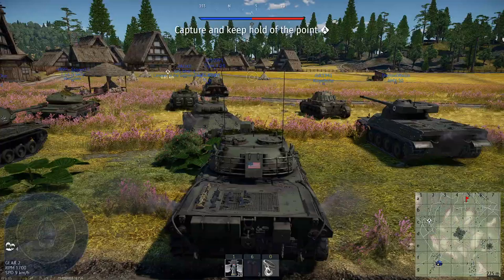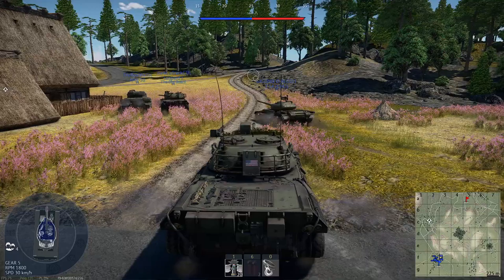Is the leopard 1 any good?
This is my first video in a while I kind of struggled so let me know how to improve and please give me a chance and subscribe even if you like it motivates me